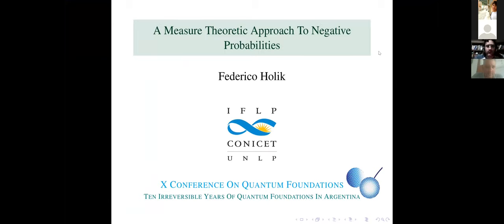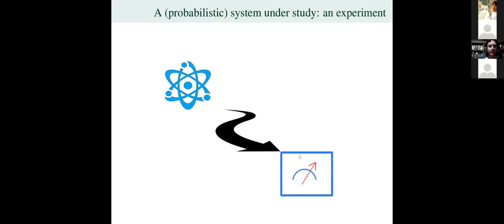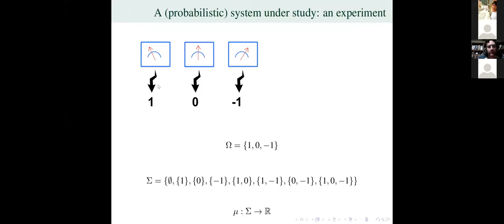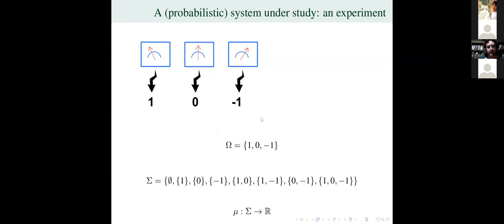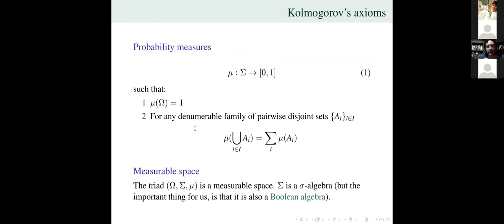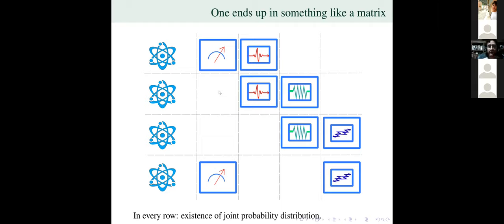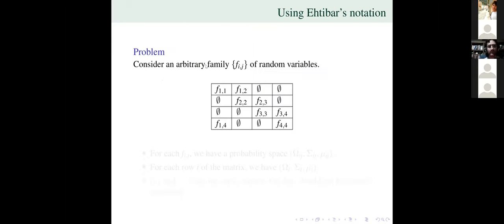F. Holik: A measure theoretic approach to negativeprobabilities in quantum physics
Talk presented by F. Holik at the X Conference on Quantum Foundations - Argentina. More information at: